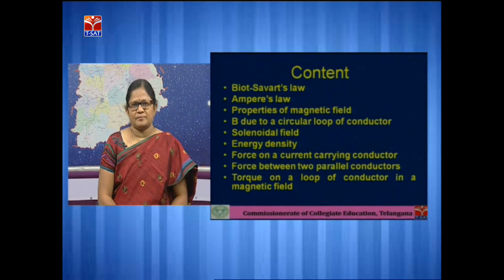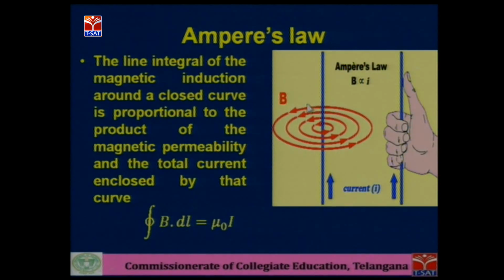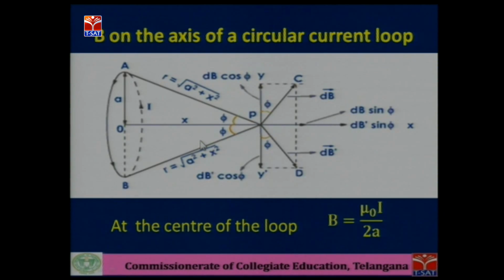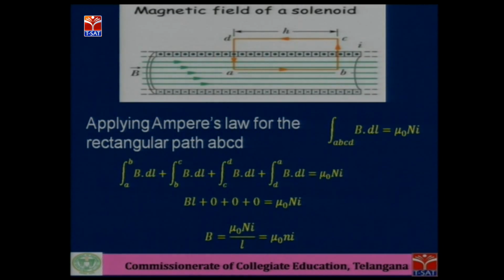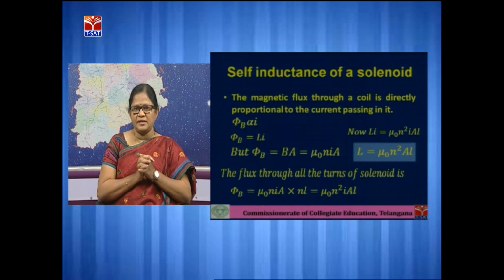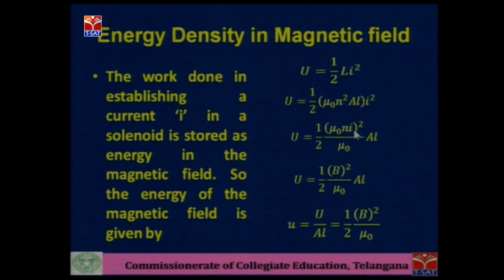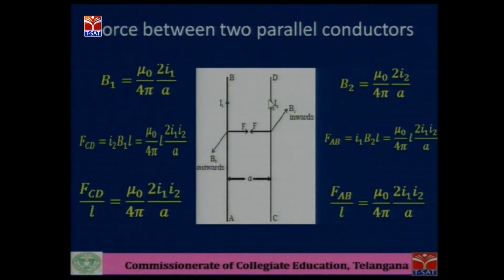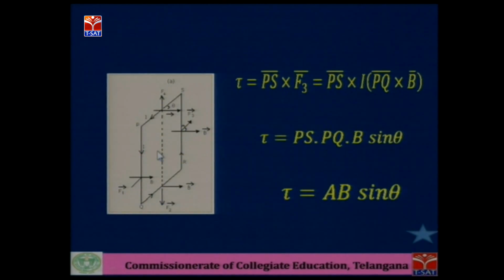CCE || Physics - Magnetostatics || Live With Ch. Varalakshmi